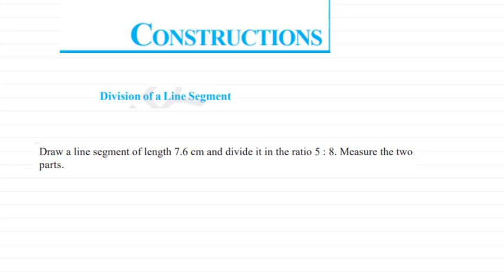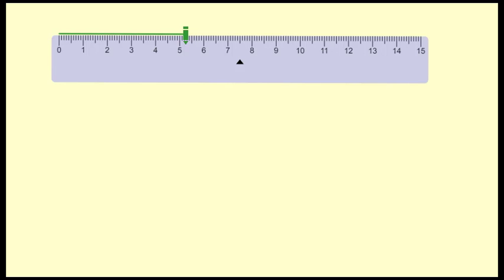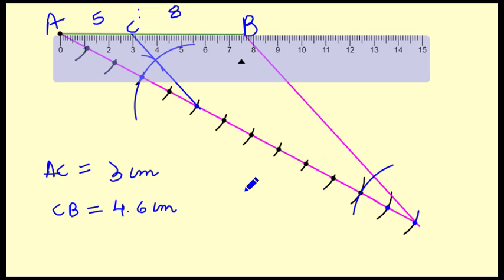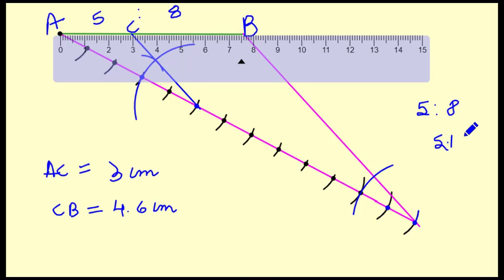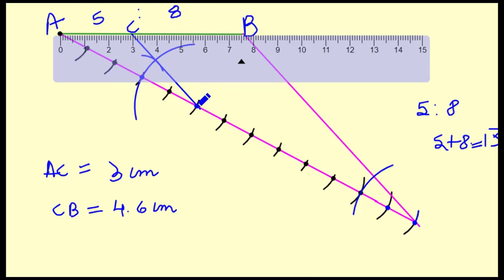Constrution : Draw a line segment of length 7.6cm and divide in ratio 5:8 measure the two parts.